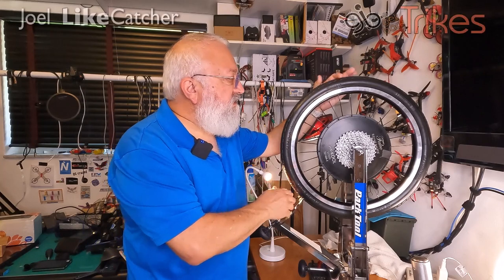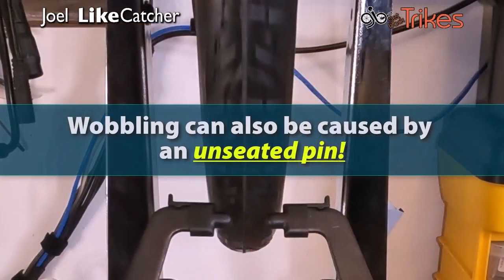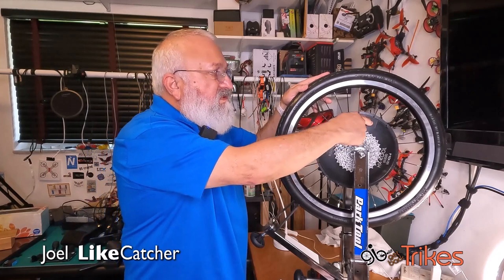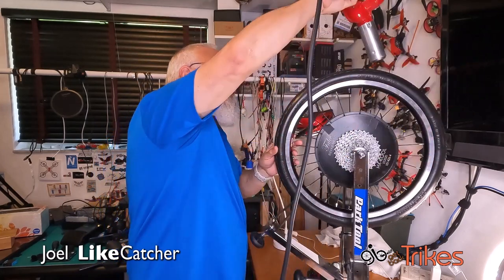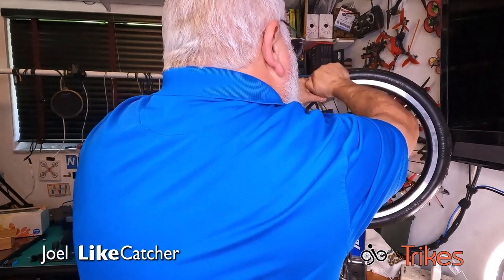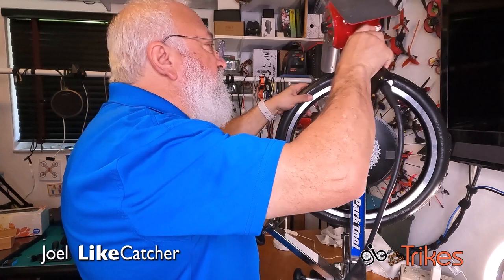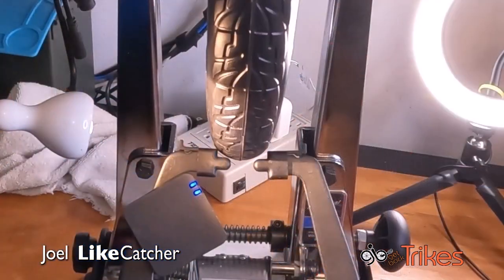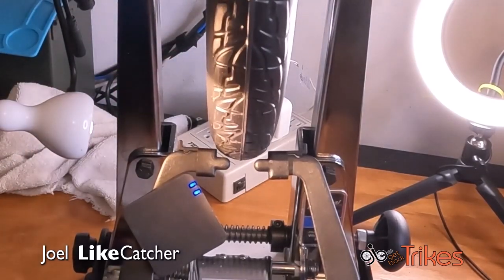Tannus Airless Tire Tips #2 | Fix Tire Wobble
How to fix a Tannus Airless tire that wobbles. It could be a pin had not set correctly, or perhaps the "tang of the tire is not well set into the rim. I demonstrate how to use the sun or a heat gun to straighten the tire so it rolls centered on the rim.